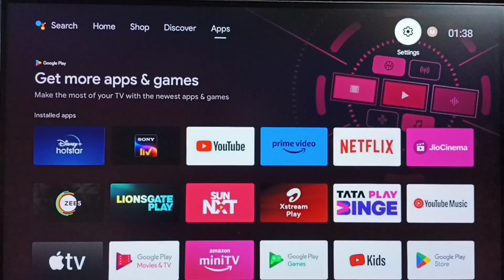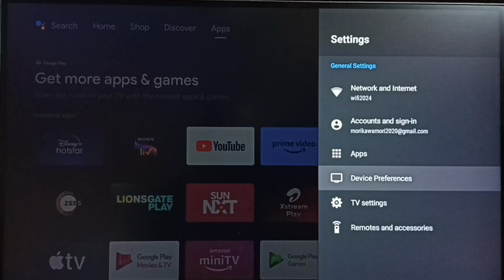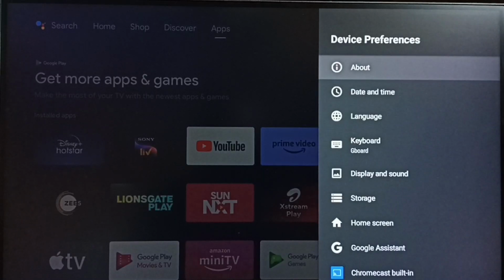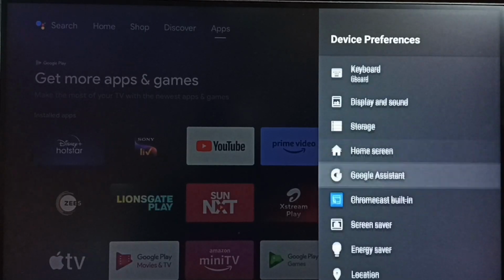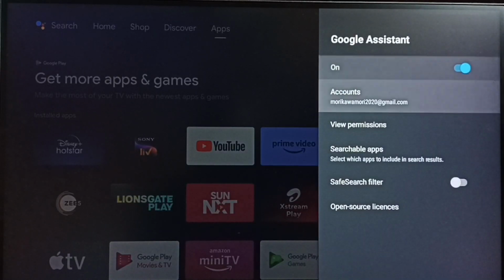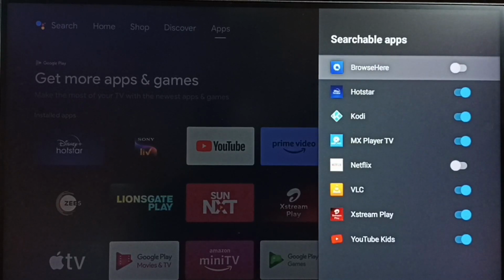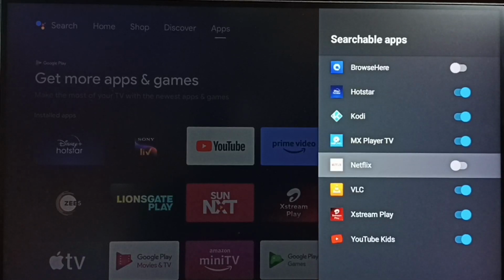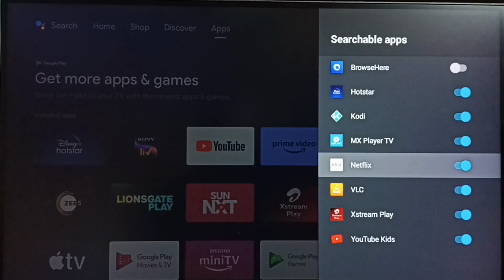Android TV : How to Fix Issue Voice Search is Not Searching Netflix Content Movies and TV Shows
Voice Controls,Voice Search,
google assistant, TV show or movie,
Android TV, a
Android,
Smart TV,
Smart Google TV,
Google TV,